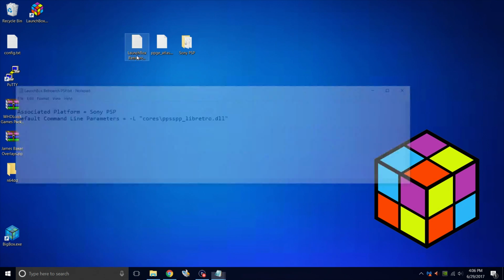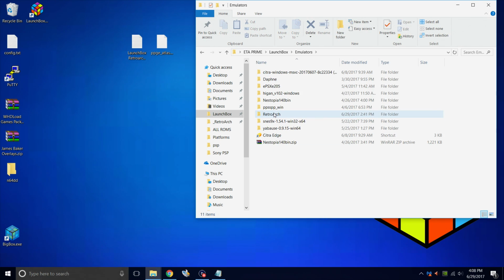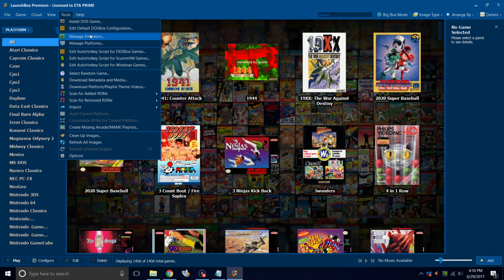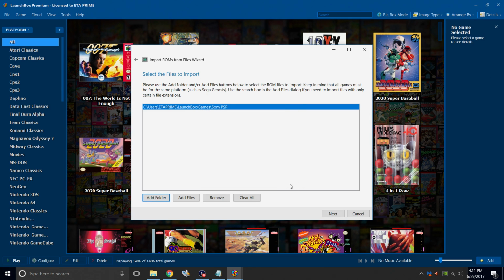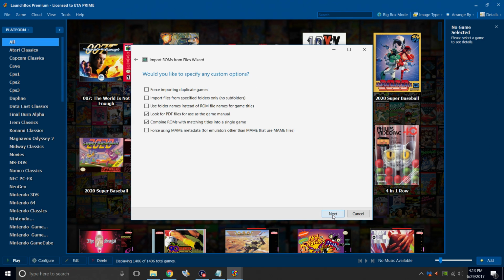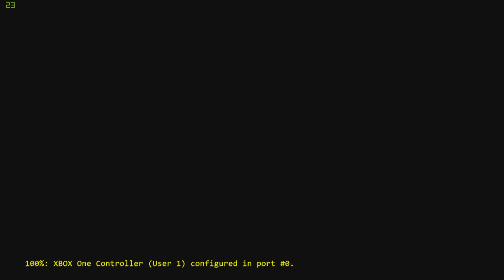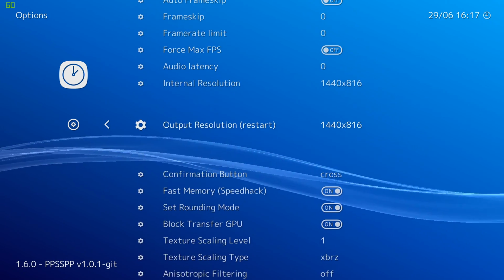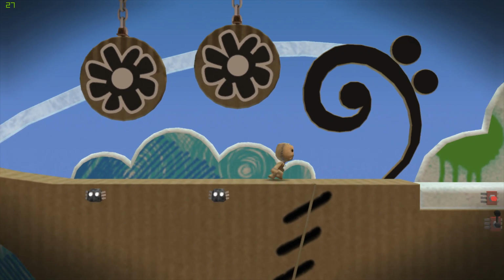PSP Emulation Using RetroArch - LaunchBox Tutorials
Today's tutorial will cover Using RetroArch to Emulate Sony PSP Games using the PPSSPP core.

If you do not have RetroArch up and running yet please refer to this video.